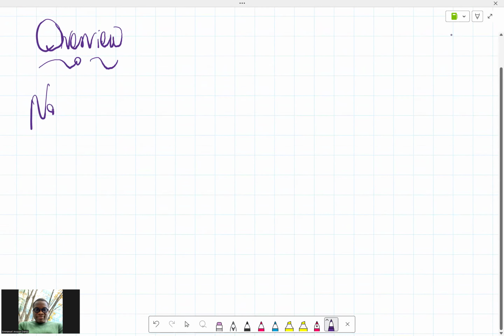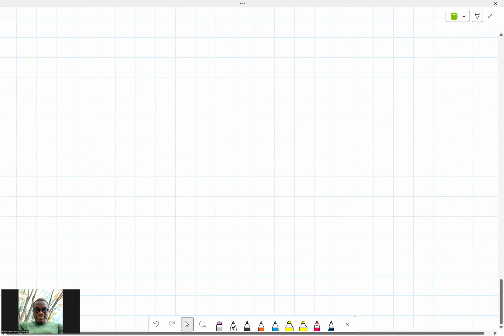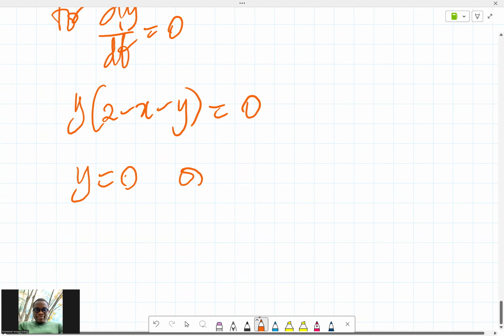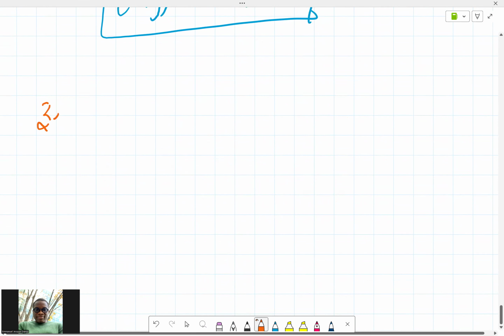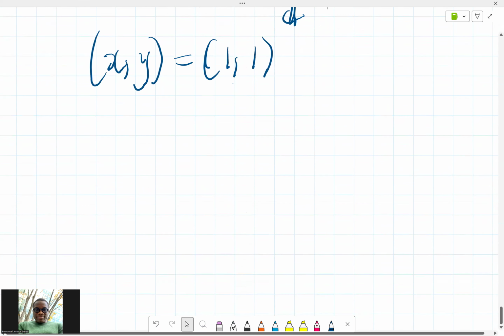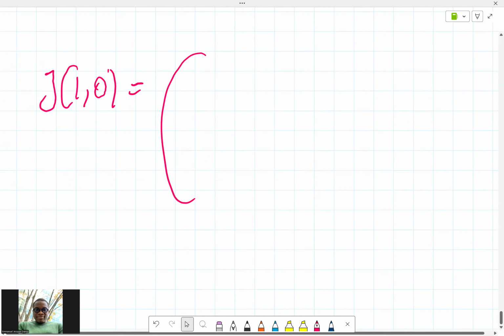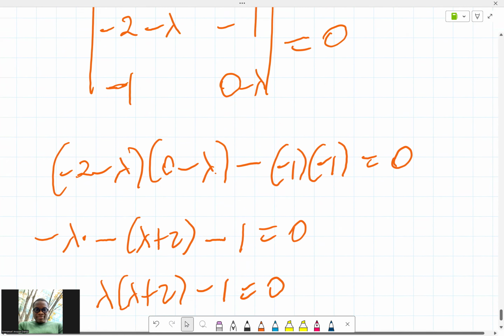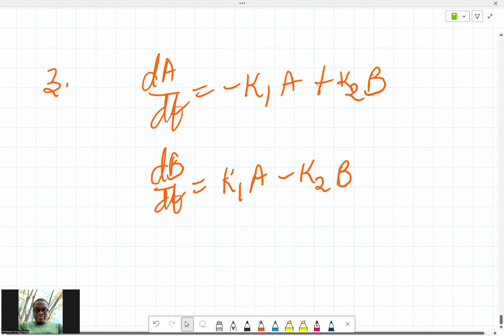29. Nonlinear Systems and Stability Analysis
In this video, we explore the fascinating world of nonlinear systems and their stability analysis.

We dive into key concepts like linearization near equilibrium points, explaining how they help determine the stability of equilibrium points in complex systems.

Through real-world applications such as population dynamics, we demonstrate how these methods are used to predict and understand the behavior of natural and engineered systems.

Whether you're a student or a professional, this video provides valuable insights into the dynamics of nonlinear systems.